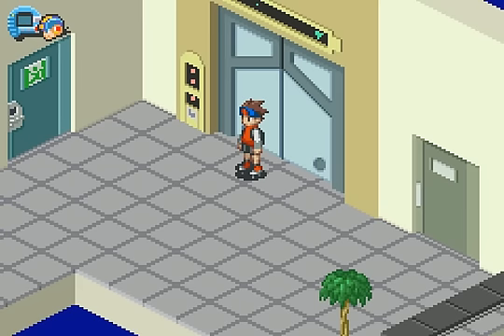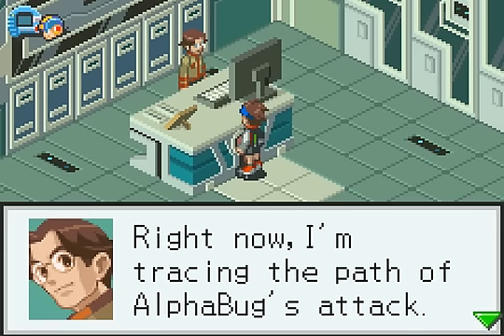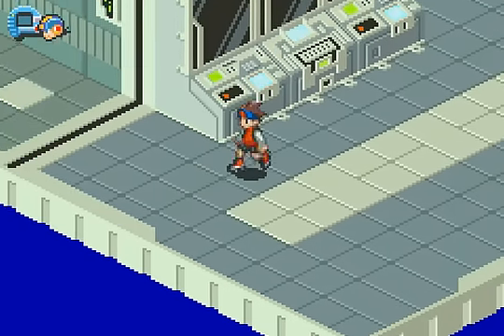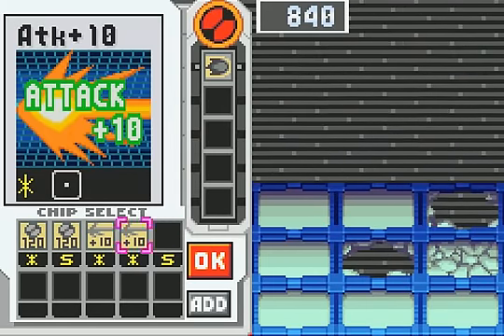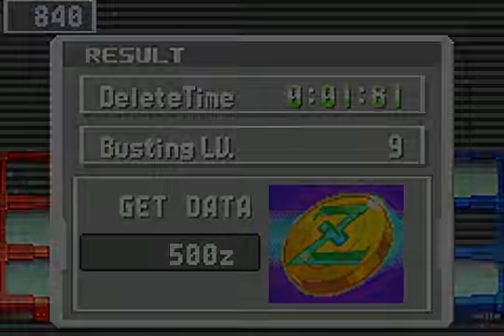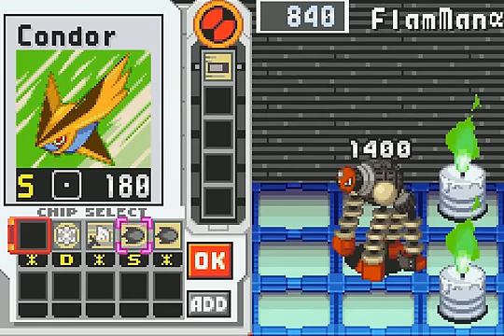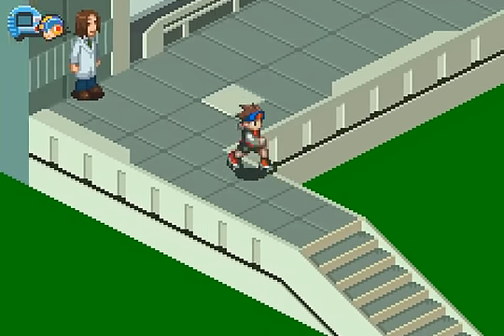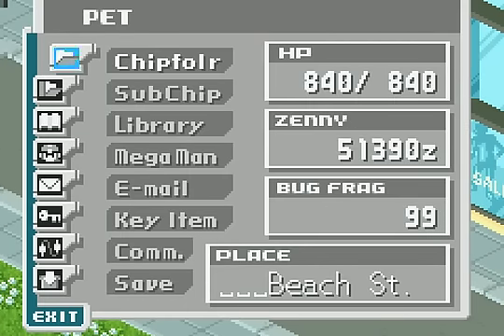Let's Play Mega Man Battle Network 3 Blue #44 - Locating Wily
Now we know where Wily's Castle is to. But it is surrounded by dangerous waters, so a powerful boat will be needed. Game made and published by Capcom.